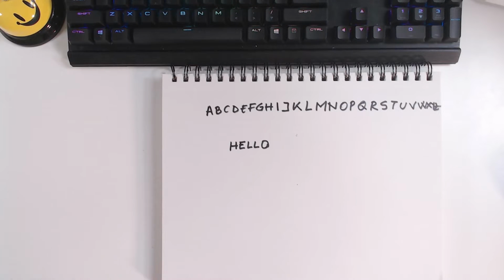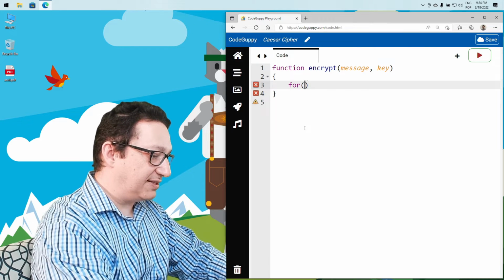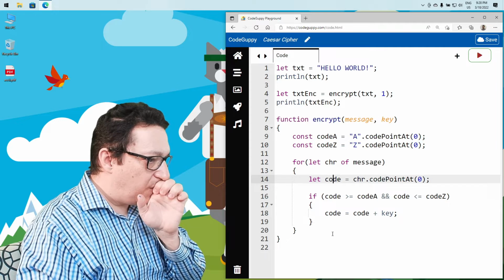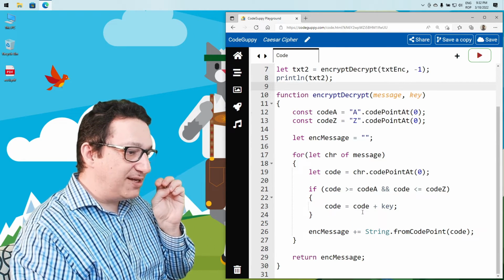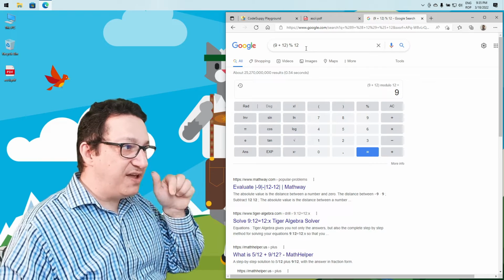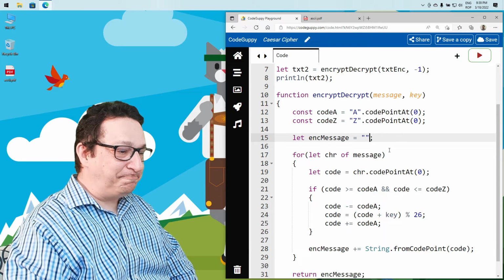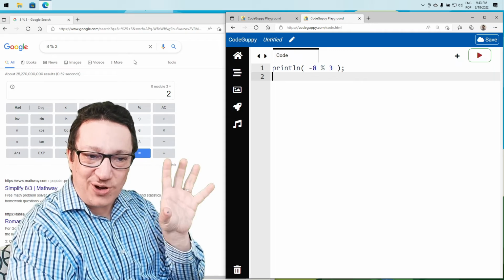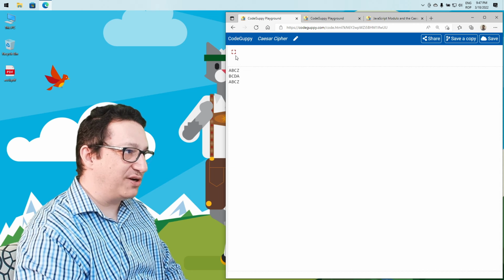Caesar Cipher | JavaScript solution explained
In this episode, we will discuss and implement the Caesar Cipher encoding algorithm in JavaScript.
We will also discuss the missing modulo operator from JavaScript.

➡️ Like this?

Check out my full "Illustrated JavaScript Coding Course" — an almost 700-page PDF about coding for the whole family.

➡️ Other projects and coding lessons